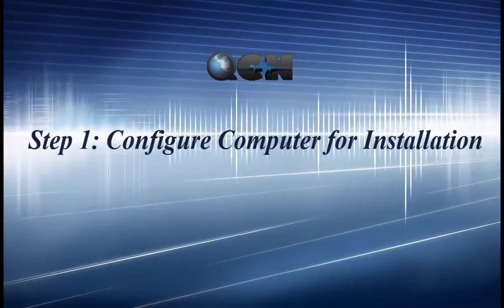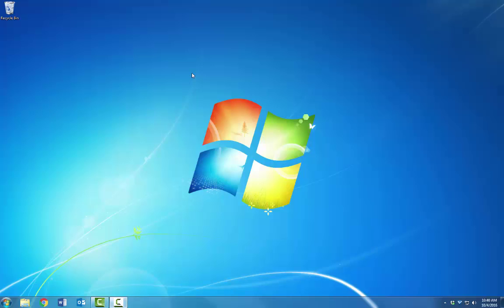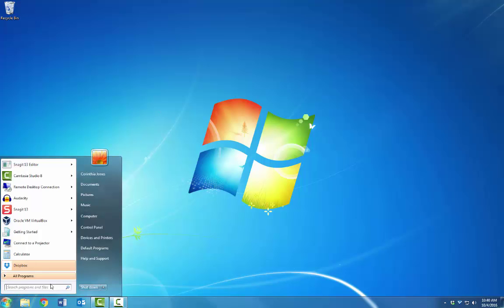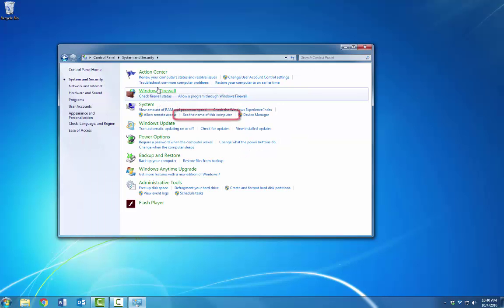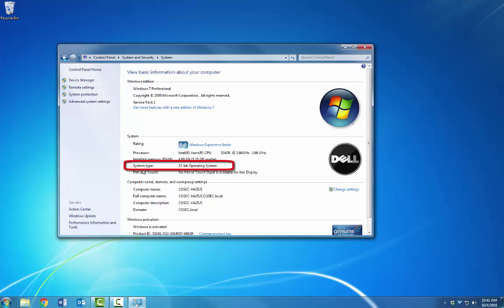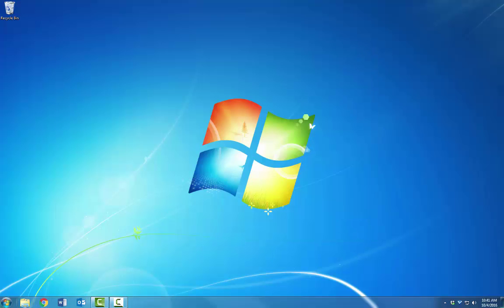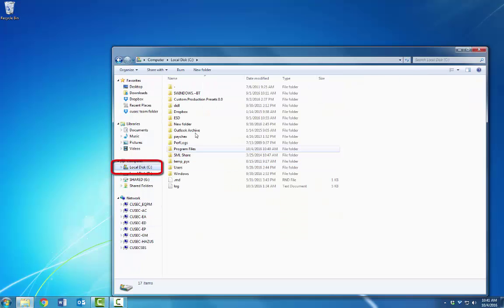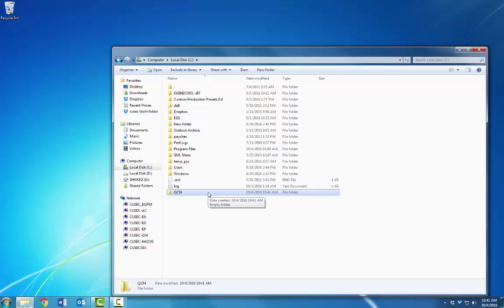Video 1/5 - QCN Software Installation Guide - Windows 7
This is video 1 of 5 on installing the Quake Catcher Network System for Windows 7. This step-by-step guide will walk you through all the tasks needed to find, download, install, and properly run the Quake Catcher Network System from the comfort of your own PC.